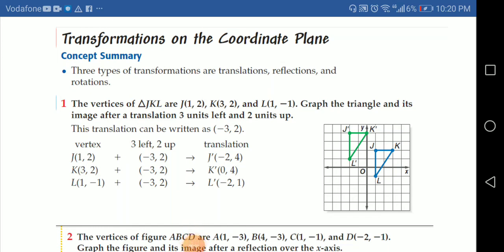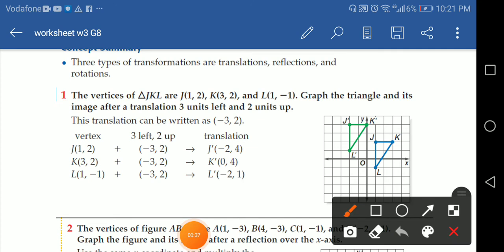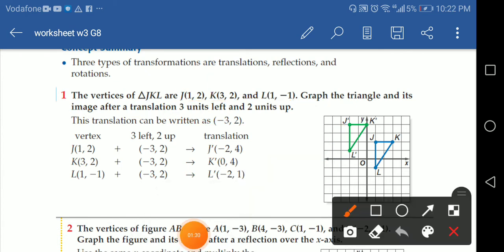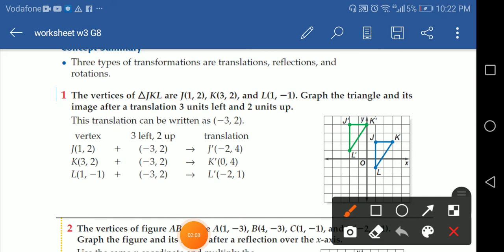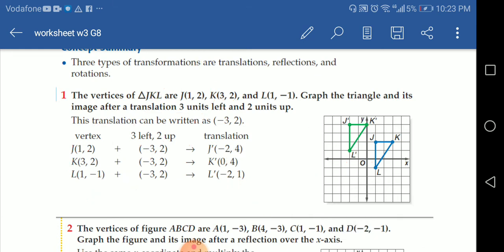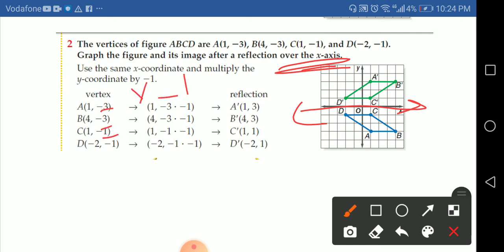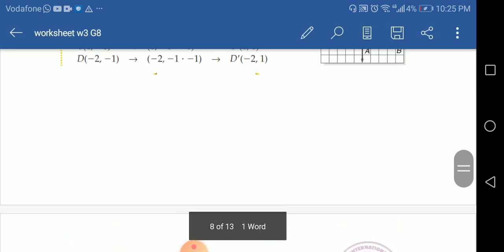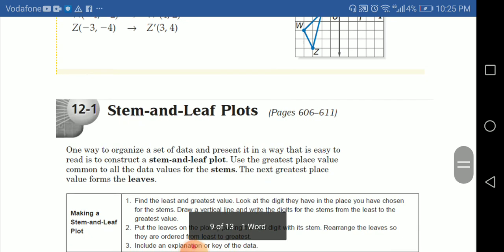Math G8 Transformations on the coordinate plane